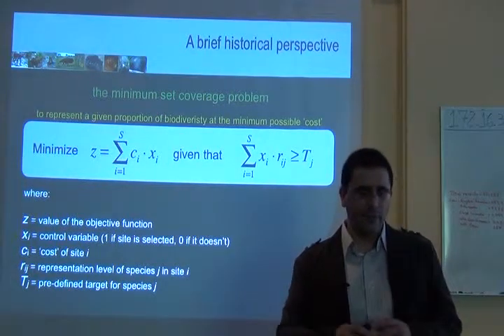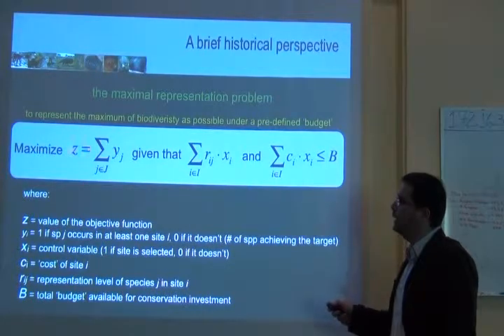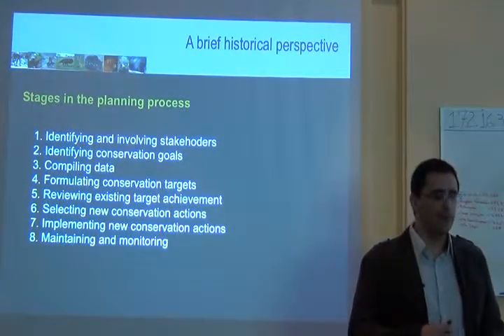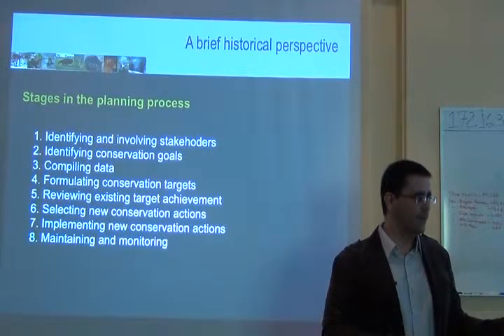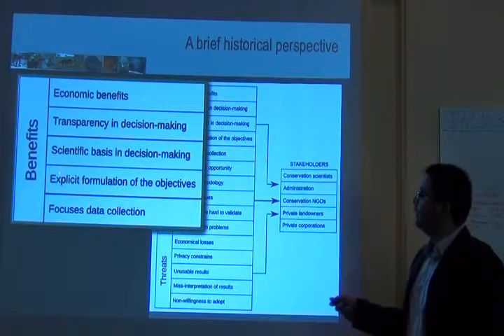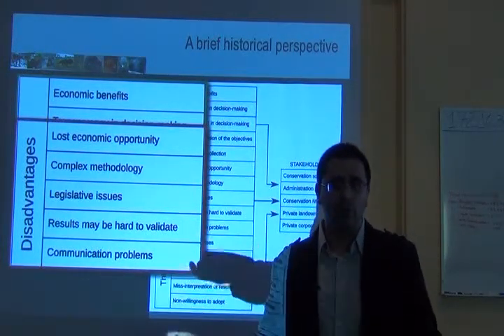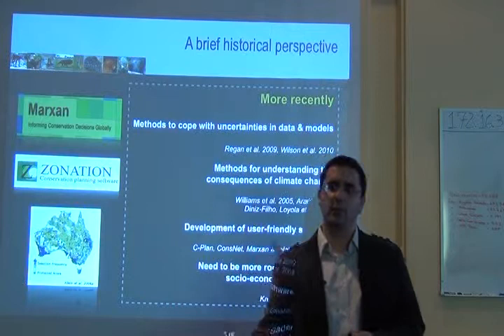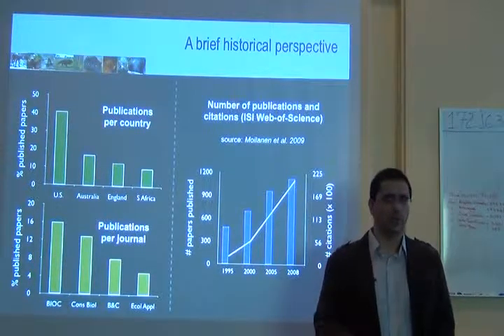BITC / Data Analysis - Day 5 - Rafael - Introduction and History - 2